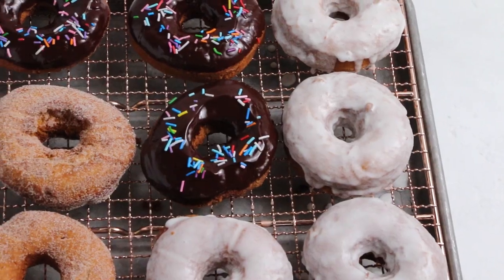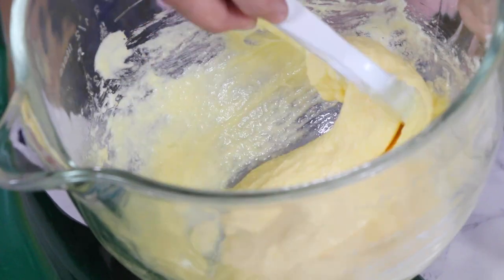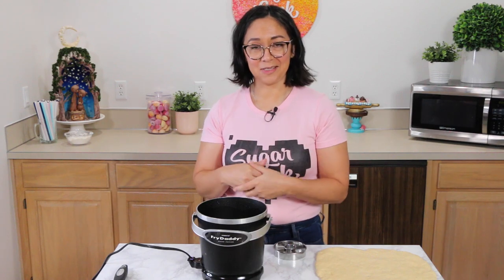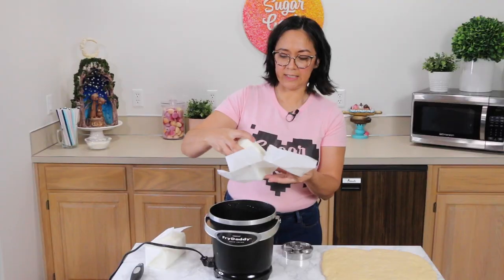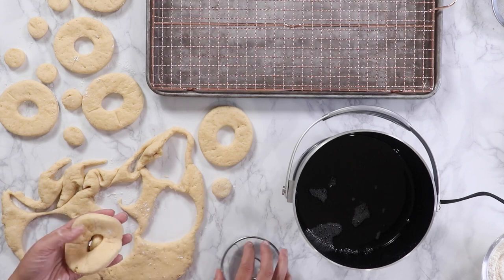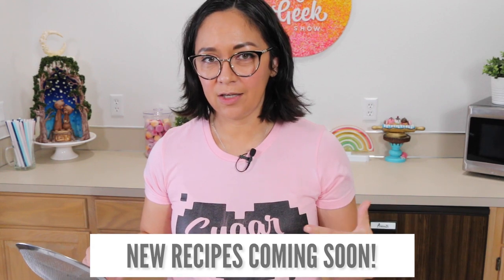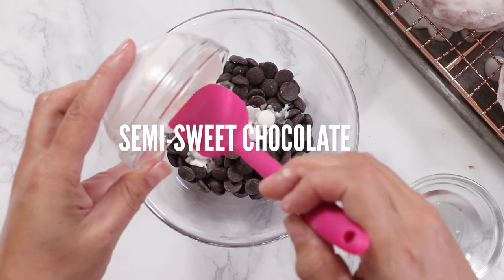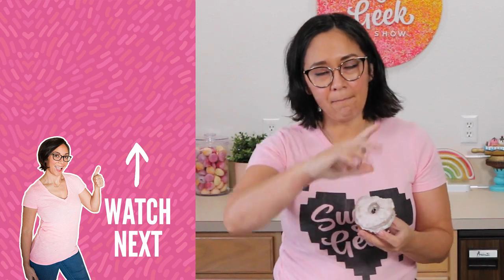How To Make The BEST Classic Cake Donuts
A classic fried cake donut recipe that makes the most delicious old fashioned donuts ever! Light and crispy on the outside, tender, moist, and cakey on the inside.

Cake Donut Recipe ►
4 ounces (112 g) unsalted butter softened but not melted
5 ounces (140 g) granulated sugar
2 large eggs room temperature
6 ounces (168 g) buttermilk room temperature
15 ounces (420 g) All-Purpose flour
2 teaspoons baking powder
1 teaspoon baking soda
1/2 teaspoon nutmeg
1/2 teaspoon salt
32 ounces (896 g) oil for frying (4 cups) Peanut oil, vegetable oil, vegetable shortening (Crisco), or lard.

Classic Donut Glaze Recipe ►
5 ounces (140 g) powdered sugar
2 Tablespoons milk or water

Chocolate Donut Glaze ►
4 ounces (112 g) chocolate chips
2 Tablespoons butter
1 Tablespoon corn syrup or glucose/honey
2 Tablespoons heavy cream

Cinnamon Sugar ►
1 cup granulated sugar
2 Tablespoons cinnamon